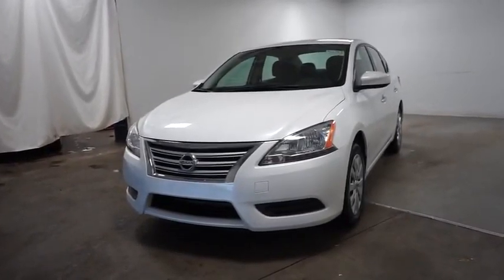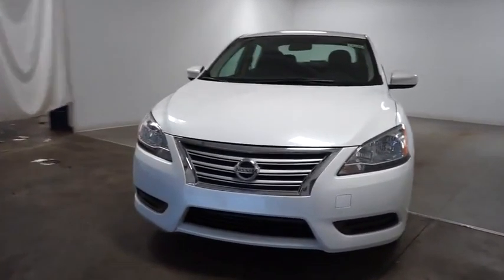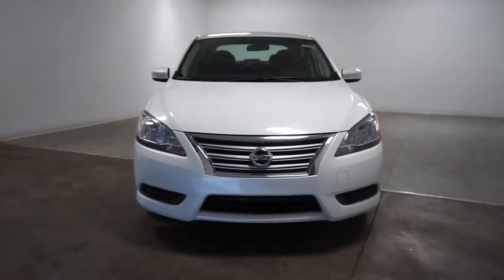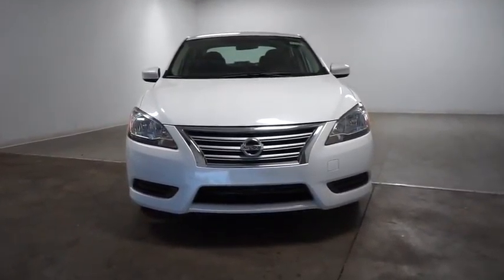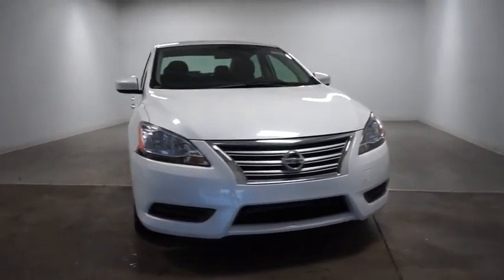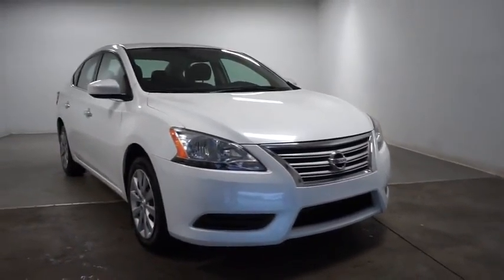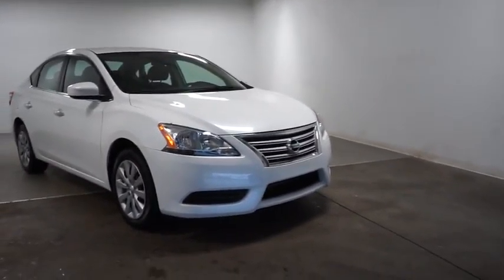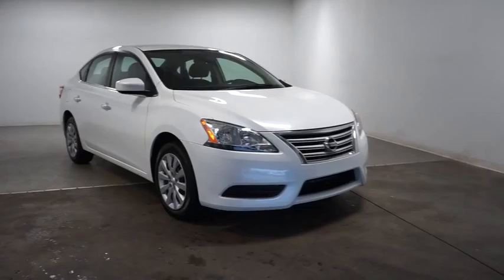2014 Nissan Sentra Hillside, Newark, Union, Elizabeth, Springfield, NJ N22282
Check out this gently-used 2014 Nissan Sentra we recently got in. When it comes to high fuel economy, plenty of versatility and a great looks, this NissanSentra S cannot be beat. This Nissan Sentra's superior fuel-efficiency is proof that not all vehicles are created equal. This White Nissan is clean and shiny exterior makes it look like it came straight from the factory. At Route 22 Nissan, we strive to provide you with the best quality vehicles for the lowest possible price, and this Nissan Sentra S is no exception. More information about the 2014 Nissan Sentra: The Sentra is better-looking than ever and more fuel efficient than ever. Even in the base trim, the Sentra is well-equipped. At the top of the lineup, Nissan includes many premium touches, such as a touch-screen audio system with Bluetooth, Intelligent Key entry and dual-zone climate control. All this comes in at less than $20,000. Strengths of this model include handsome new styling, premium tech options, Excellent fuel economy, and roomy interior Advertised prices reflects Dealer Discounts. $1,000 Route 22 Nissan Loyalty Incentive (the primary buyer must have purchased or leased a vehicle from Route 22 Nissan in the last 1 Years, and must be using that vehicle as a trade-in.)
w/Seek-Scan, MP3 Player, Clock, Speed Compensated Volume Control and Radio Data System,Radio: AM/FM/CD Audio System -inc: 4 speakers and auxiliary audio input jacks,Radio w/Seek-Scan, MP3 Player, Clock, Speed Compensated Volume Control and Radio Data System,Window Grid Antenna,Fully Galvanized Steel Panels,Metal-Look Grille w/Chrome Surround,Clearcoat Paint,Trunk Rear Cargo Access,Chrome Side Windows Trim and Black Front Windshield Trim,Wheels: 16 Steel w/Full Wheel Covers,Variable Intermittent Wipers,Tires: P205/55HR16 AS,Body-Colored Power Side Mirrors w/Manual Folding,LED Brakelights,Compact Spare Tire Mounted Inside Under Cargo,Chrome Door Handles,Light Tinted Glass,Body-Colored Rear Bumper,Body-Colored Front Bumper,Steel Spare Wheel,Aero-Composite Halogen Headlamps,Fixed Rear Window w/Defroster,Power 1st Row Windows w/Driver 1-Touch Up/Down,Manual Adjustable Front Head Restraints and Fixed Rear Head Restraints,60-40 Folding Bench Front Facing Fold Forward Seatback Rear Seat,Carpet Floor Trim and Carpet Trunk Lid/Rear Cargo Door Trim,Cloth Door Trim Insert,Gauges -inc: Speedometer, Odometer, Engine Coolant Temp, Tachometer, Trip Odometer and Trip Computer,Front Bucket Seats -inc: 6-way adjustable driver's seat,Instrument Panel Covered Bin and Driver / Passenger And Rear Door Bins,FOB Controls -inc: Trunk/Hatch/Tailgate,Engine Immobilizer,Manual Air Conditioning,Power Door Locks w/Autolock Feature,Full Cloth Headliner,Trip Computer,Analog Display,Front Center Armrest and Rear Center Armrest,Driver And Passenger Visor Vanity Mirrors w/Driver And Passenger Auxiliary Mirror,Illuminated Glove Box,5 Person Seating Capacity,4-Way Passenger Seat,1 Seatback Storage Pocket,4-Way Passenger Seat -inc: Manual Recline and Fore/Aft Movement,Driver Foot Rest,Full Carpet Floor Covering,Power Rear Windows,Rear Cupholder,1 12V DC Power Outlet,Interior Trim -inc: Metal-Look Instrument Panel Insert, Metal-Look Door Panel Insert, Metal-Look Console Insert, Chrome And Metal-Look Interior Accents,Full Floor Console w/Covered Storage, Mini Overhead Console w/Storage and 1 12V DC Power Outlet,Cargo Space Lights,Manual Tilt/Telescoping Steering Column,Urethane Gear Shift Knob,Remote Keyless Entry w/Integrated Key Transmitter, Illuminated Entry and Panic Button,Fade-To-Off Interior Lighting,Remote Releases -Inc: Power Trunk/Hatch and Mechanical Fuel,Instrument Panel Covered Bin, Driver / Passenger And Rear Door Bins,Cloth Seat Trim,Front Map Lights,Air Filtration,Day-Night Rearview Mirror,Front Cupholder,60-40 Folding Bench Front Facing Fold Forward Seatback Cloth Rear Seat,Cloth Front Seats w/Cloth Back Material,Interior Trim -inc: Metal-Look Instrument Panel Insert, Metal-Look Door Panel Insert, Metal-Look Console Insert and Chrome And Metal-Look Interior Accents,Delayed Accessory Power,Seats w/Cloth Back Material,Outside Temp Gauge,Gas-Pressurized Shock Absorbers,Front-Wheel Drive,Engine: 1.8L DOHC 16-Valve 4-Cylinder,13.2 Gal. Fuel Tank,w/Driver Selectable Mode,Front Disc/Rear Drum Brakes w/4-Wheel ABS, Front Vented Discs and Panic Brake Assist,Front Disc/Rear Drum Brakes w/4-Wheel ABS, Front Vented Discs and Brake Assist,110 Amp Alternator,Single Stainless Steel Exhaust,Brake Actua